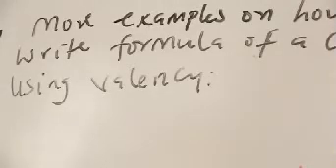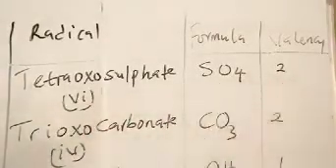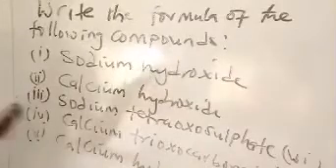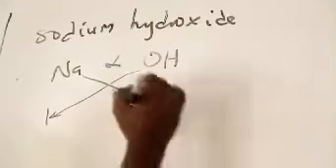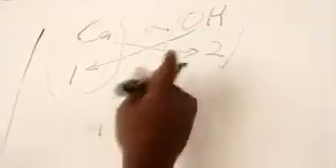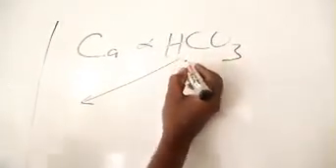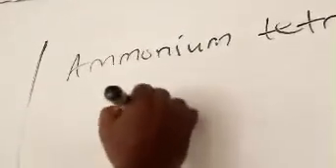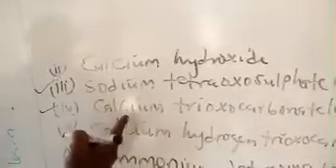Valency (Part 2)